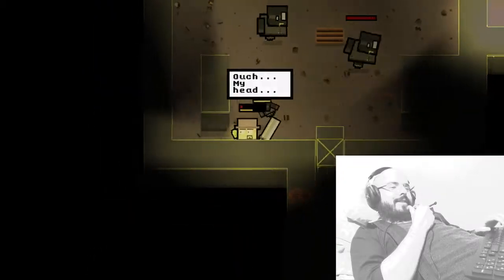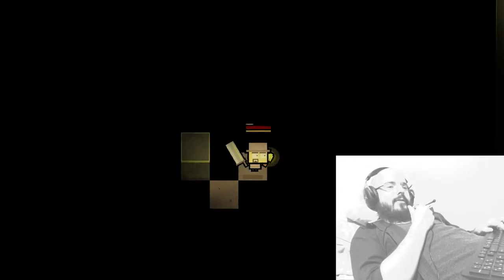Game making of (TAnima) #30 - New features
Update:
-new puzzle (sokoban)
-unequip item
-movable objects